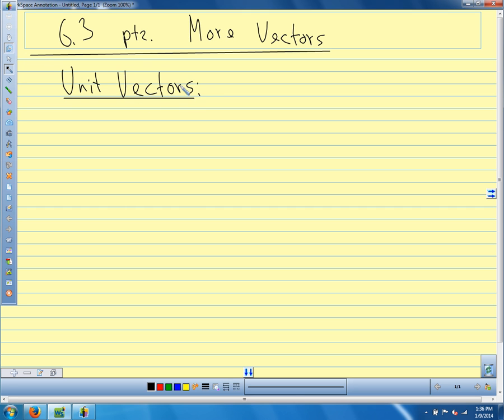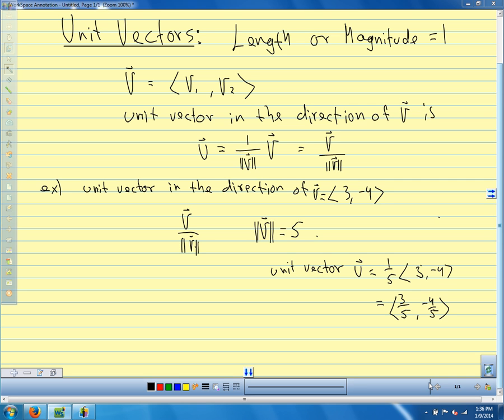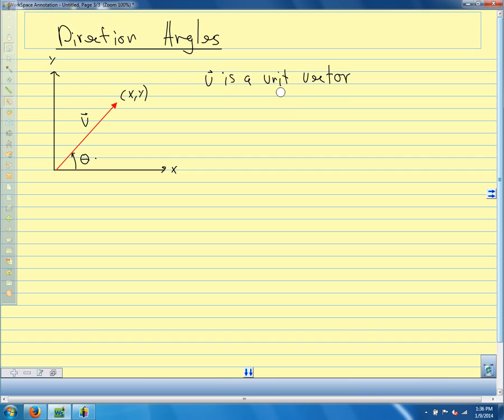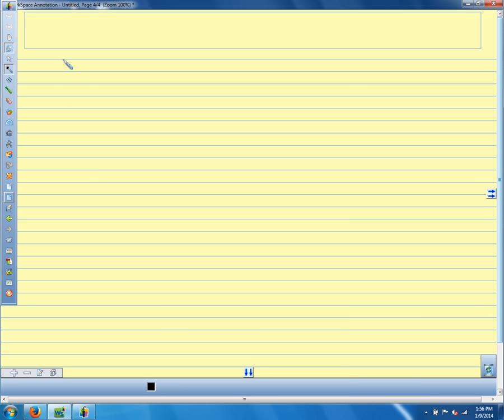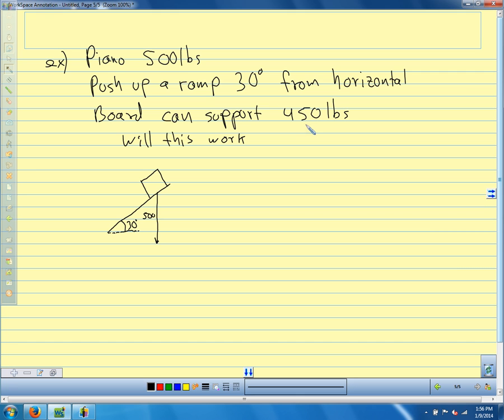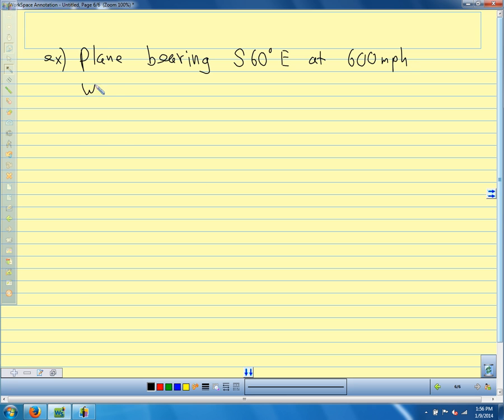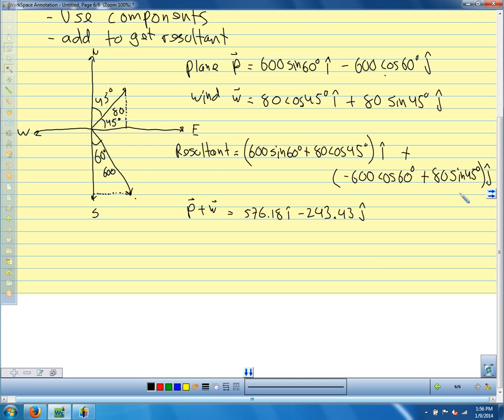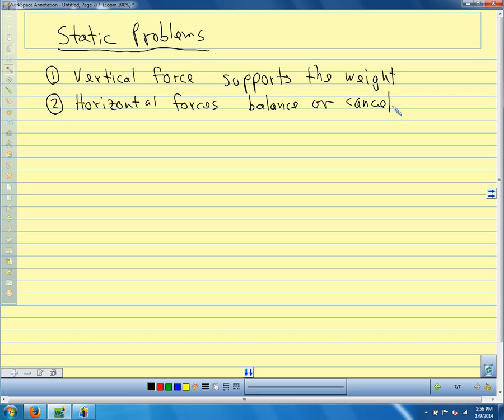Advanced Pre Calc 2014 6.3 pt. 2 More Vectors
Unit vectors and applications